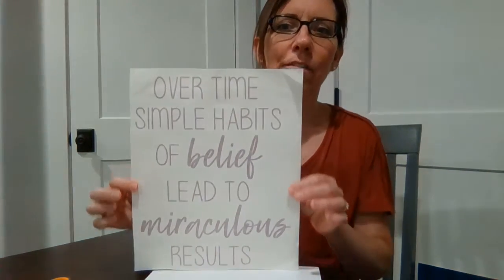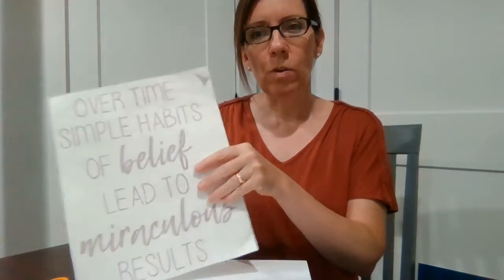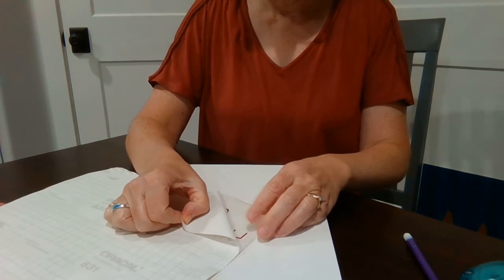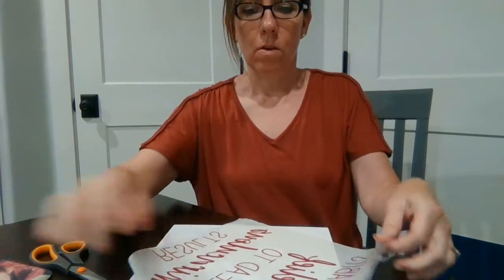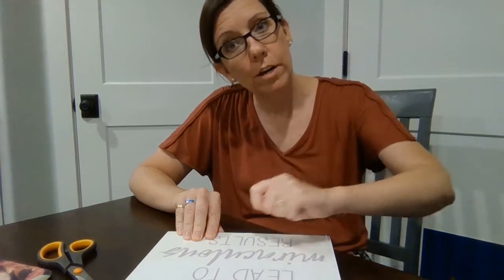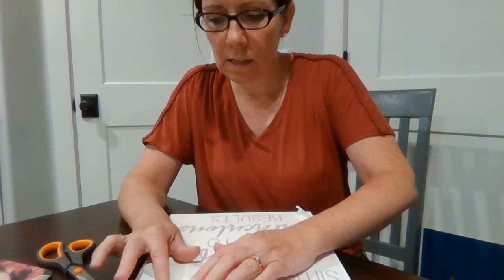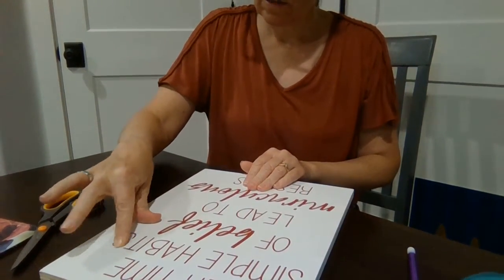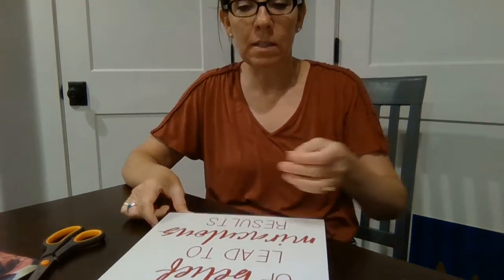Over Time Simple Habits of Belief Lead To Miraculous Results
This CustomVinylDecor vinyl decal is a perfect reminder that if we keep going and don't give up we will see miraculous results in our lives.  This is a perfect little project to make for a new graduate, newlywed couple, someone starting a new job, or anyone in a new phase of life.  It is a great reminder for a child's bedroom, reading nook, playroom, or homework station.